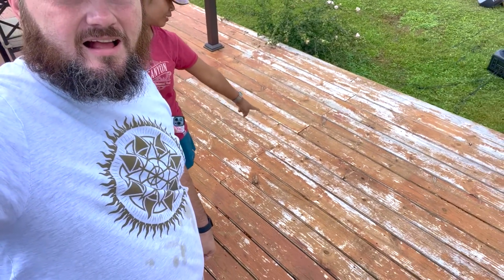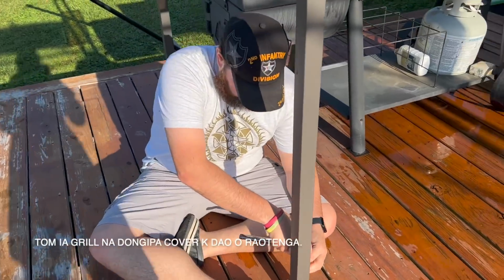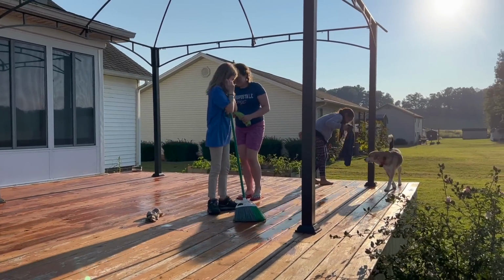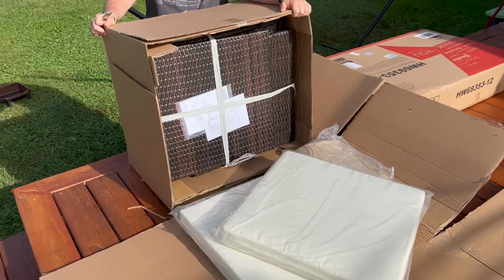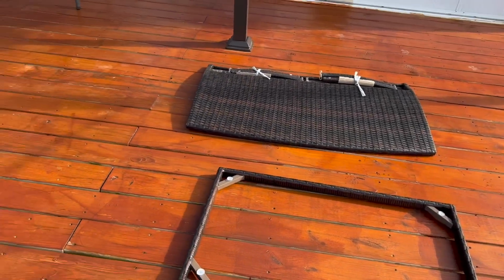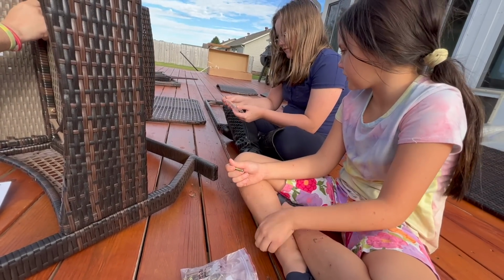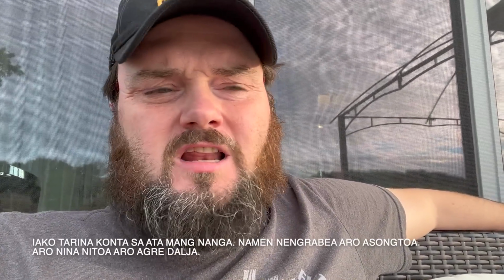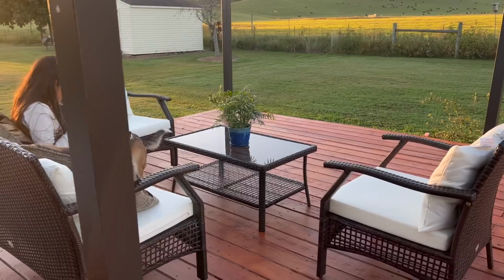Deck Makeover with Costway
LINK TO HOME OF DELIGHTS! Costway

0:00-0:43 Intro
0:43-3:02 Preparing the deck
3:03-4:52 Staining the deck
4:53-9:13 Costway Ratten set unboxing and assembly
9:14-11:12 Enjoying the outdoor set plus discount code